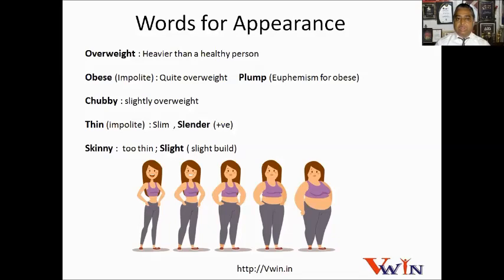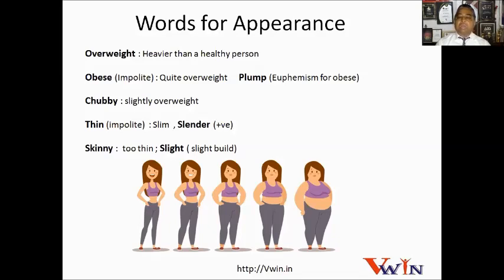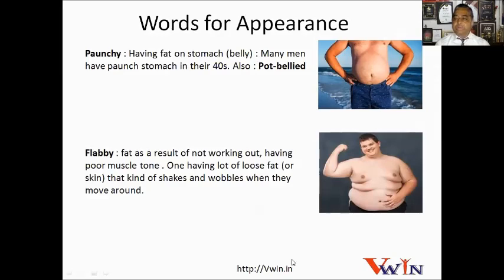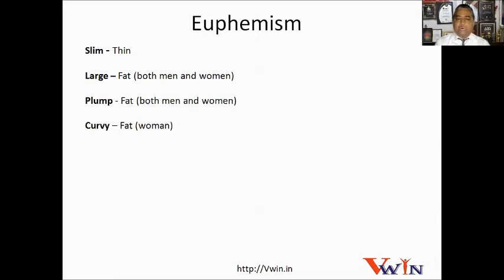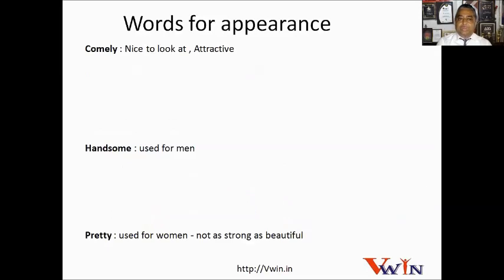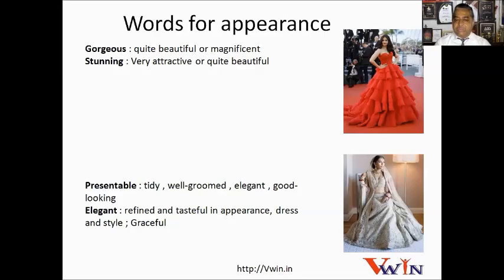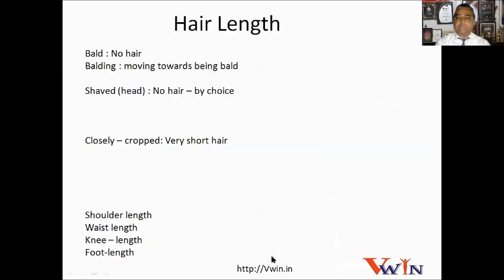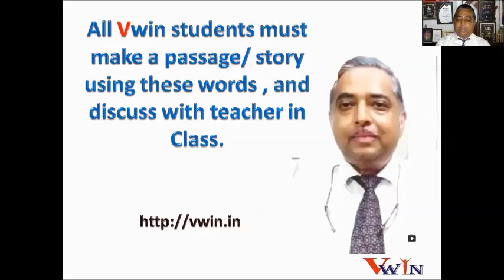English words to describe looks..Vocabulary for appearance ..Improve your vocabulary : Vwin Paresh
This video describes useful words that can be used to describe looks of a person . It is helpful in telling about a person's appearance . Video from top rated , #1 institute of India : Vwin